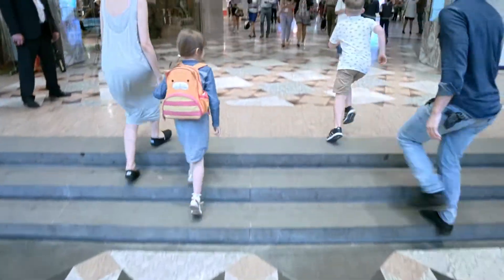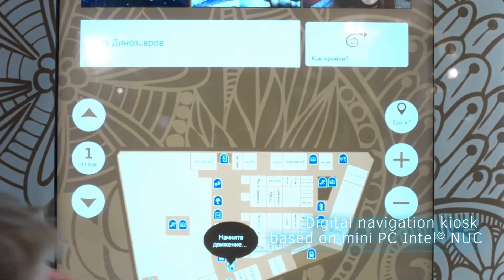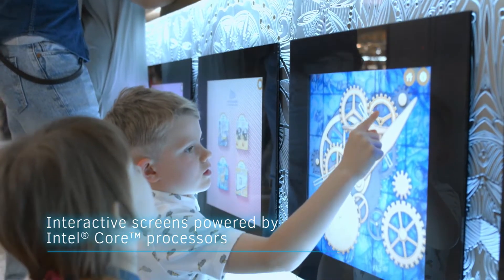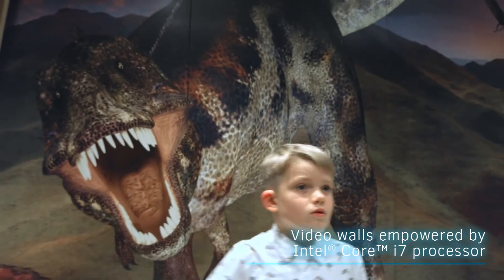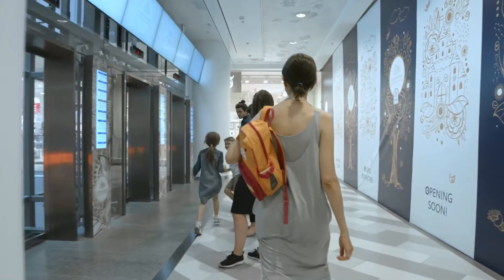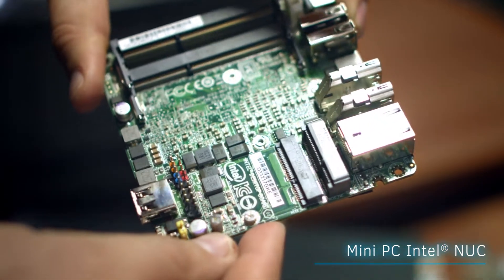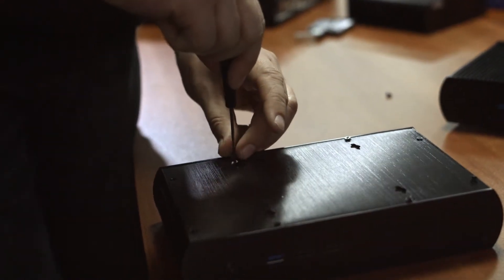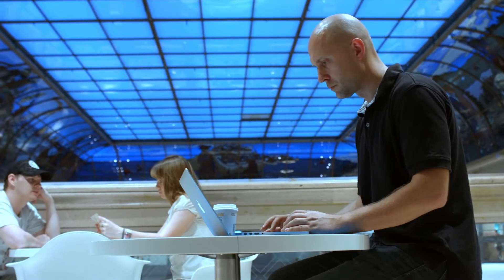Intel technology at the Toy Store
Central Children's Store on Lubyanka not only a symbol of a happy childhood, but also one of the most modern projects in the use of audiovisual innovation in the retail sector. Technology Intel, integrated into the navigation system and interactive zone allows adults to easily navigate the shopping center, and young visitors - to learn new technologies through play. The project includes more than 600 screens, 200 players, more than 30 video walls based on Intel.